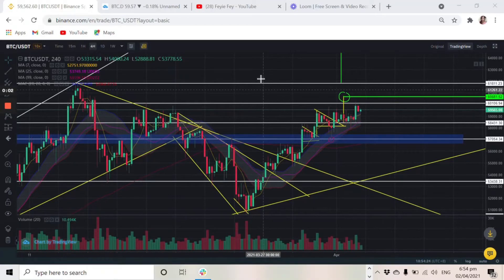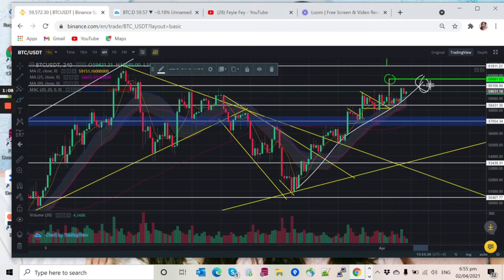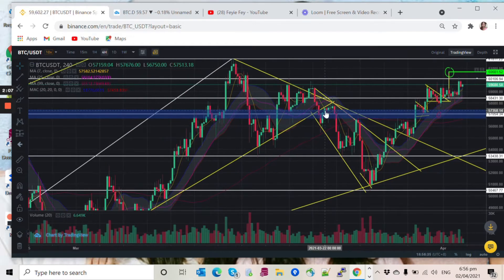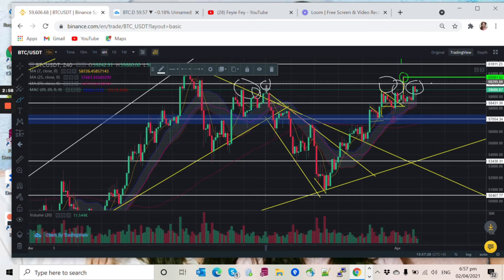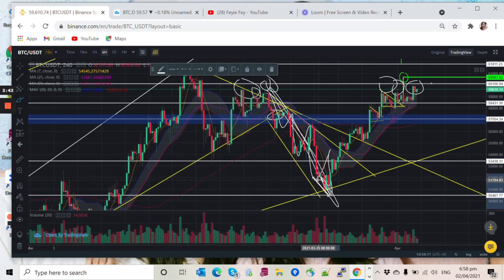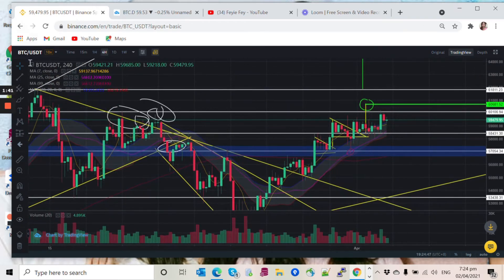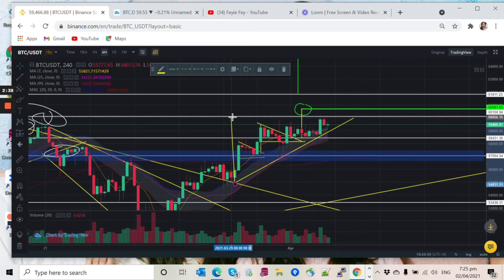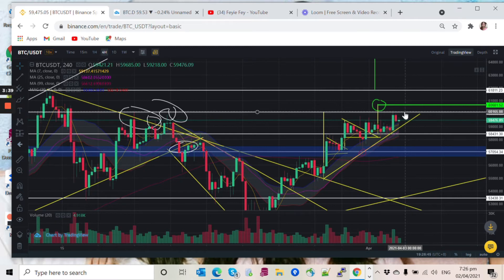BITCOIN Just found a tradable pattern[Immediate period]!!!